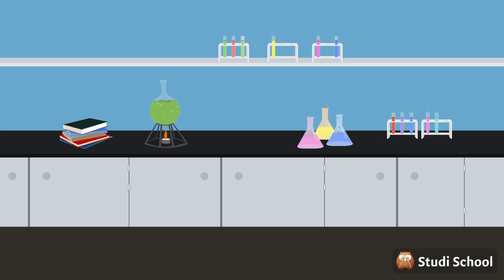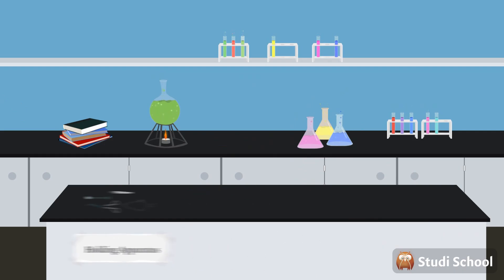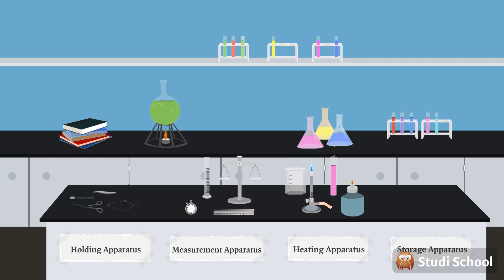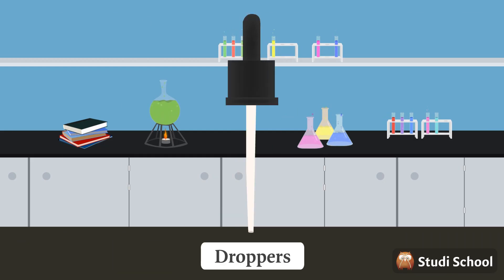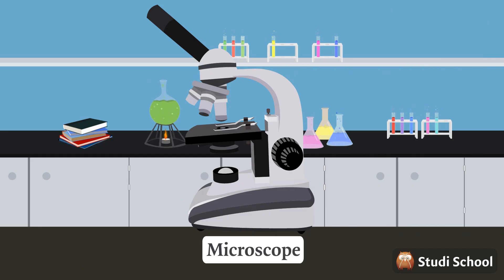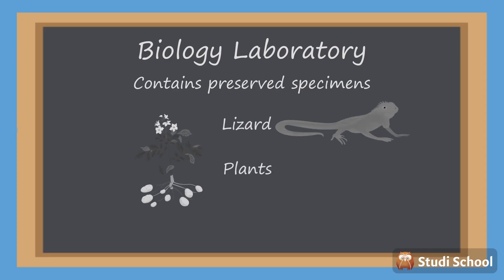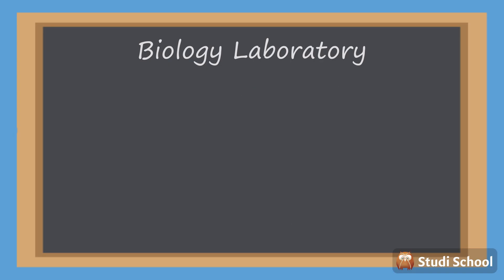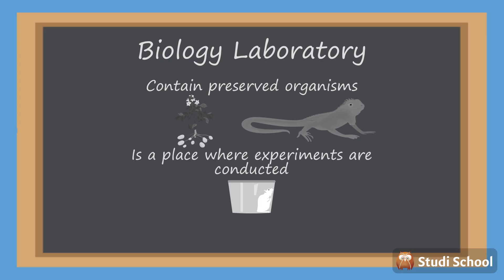The Biology Laboratory (Biology)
So where do all these experiments takes place? In someone's kitchen? In their bedroom? No! It happens in a laboratory!